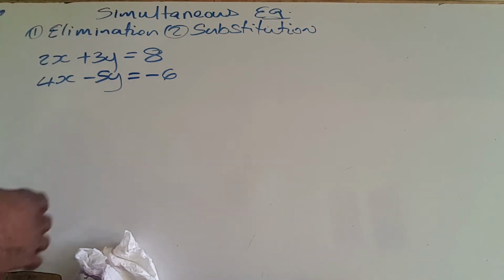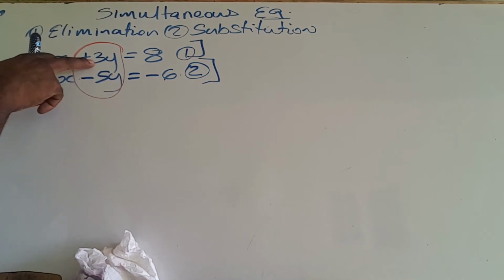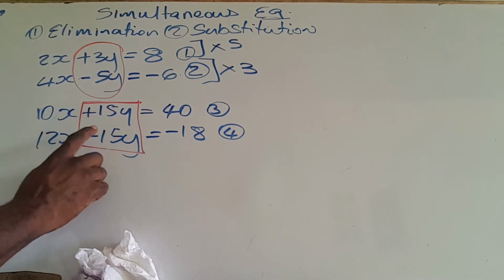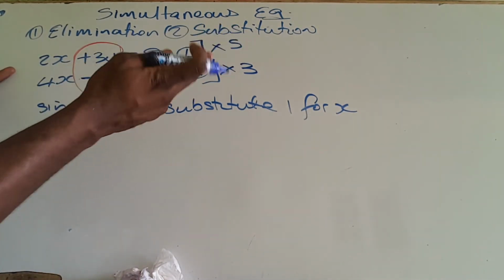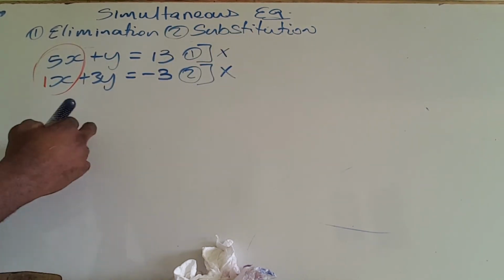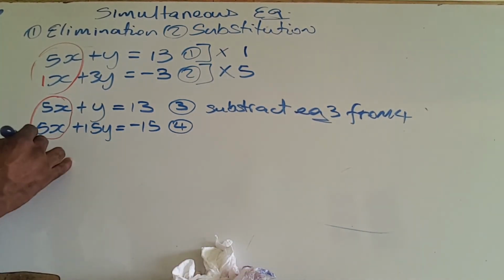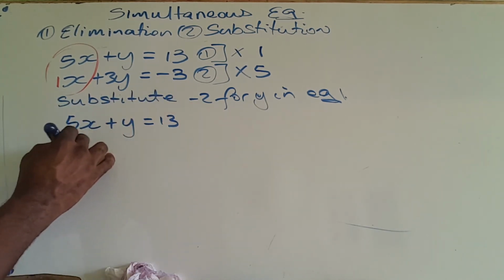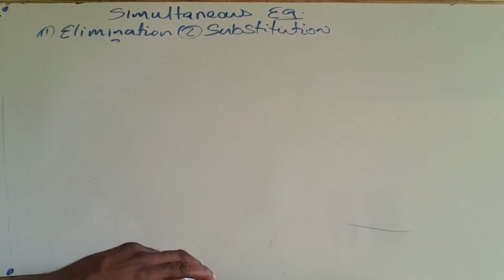Solving Simultaneous Equations(Elimination Method)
This video seeks to express how the elimination method could be used to solve simultaneous equations.